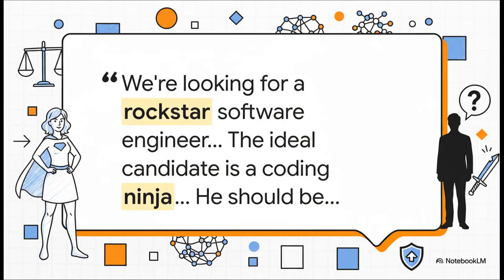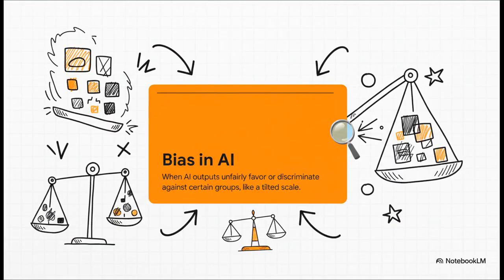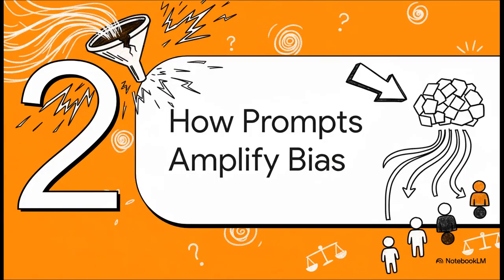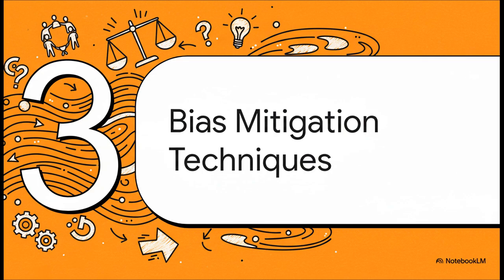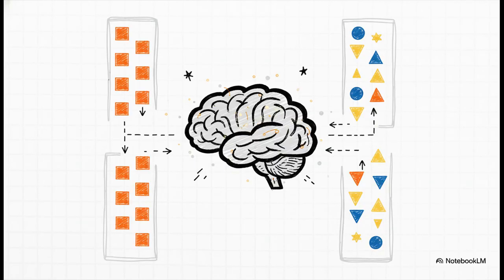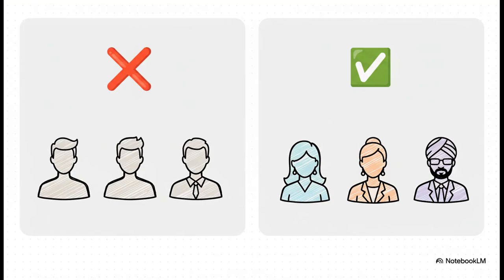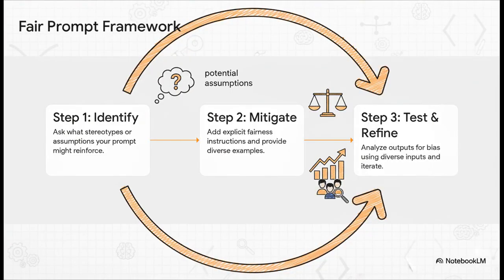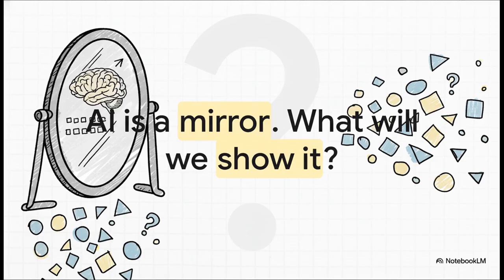Bias Detection & Mitigation